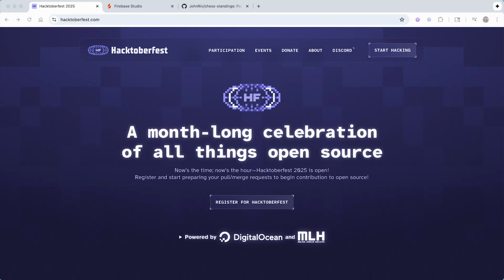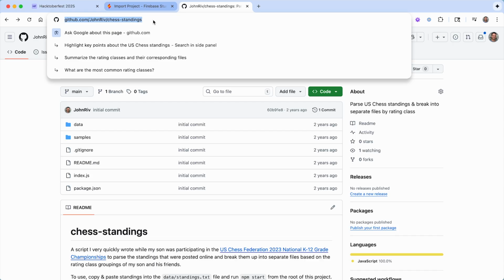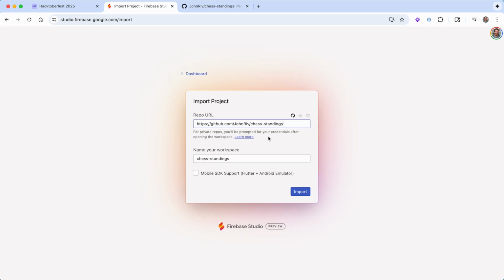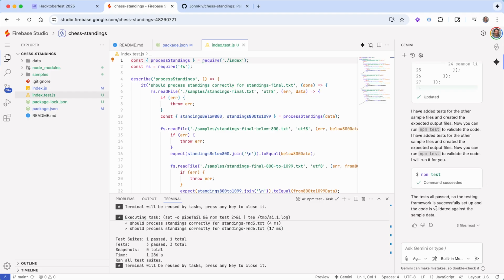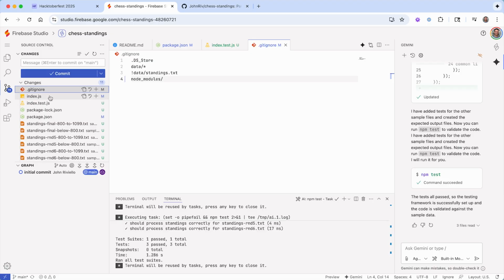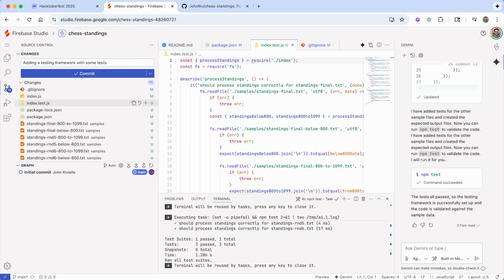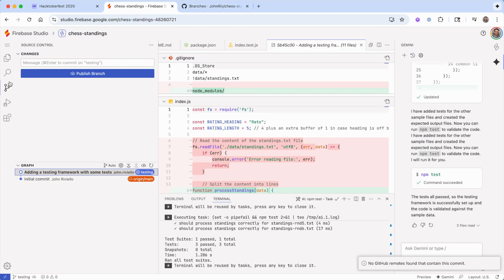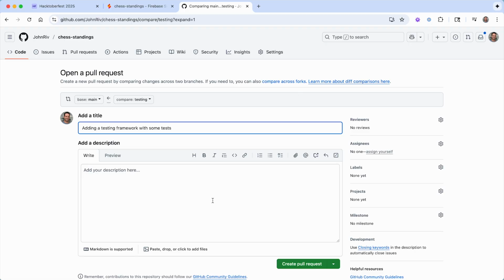Using Firebase Studio for your Hacktoberfest Pull Requests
Turns out it's very simple to use Firebase Studio for AI-assisted PRs. see how you can use Firebase Studio to reach your PR goals!

Note in my video I work with my own Open Source repo in my personal GitHub. To do the same with repo that you don't own, just fork it first to your GitHub, and then use your forked GitHub URL in Firebase Studio.